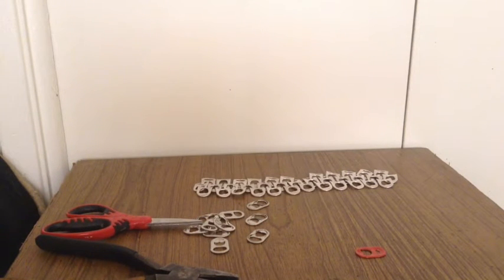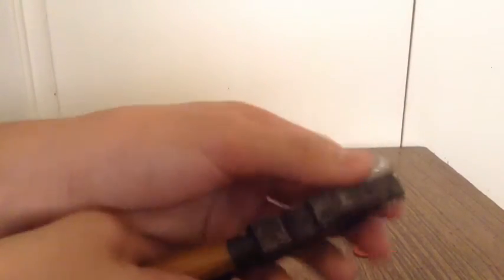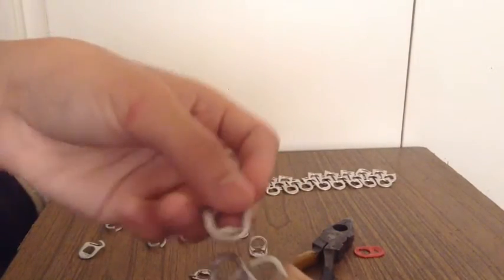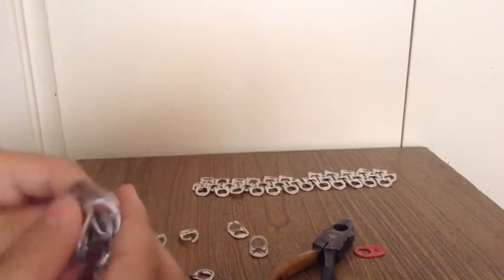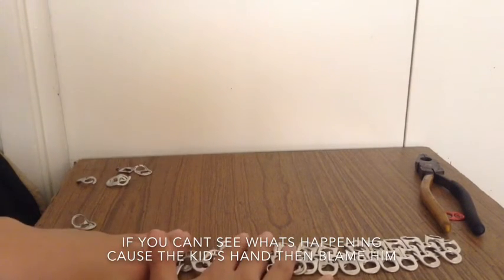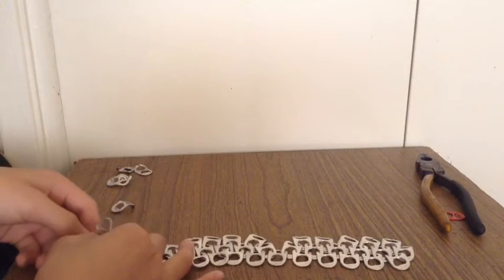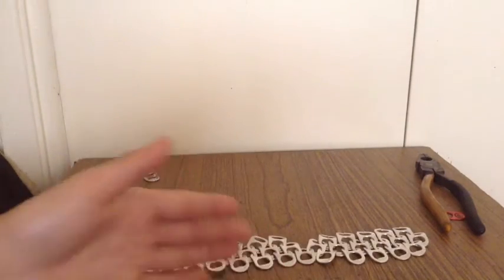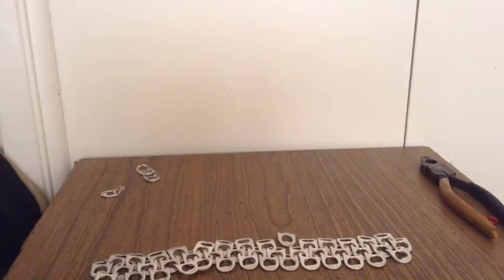How To Make Chain mail (On A Budget)